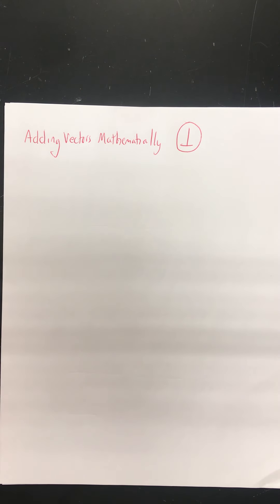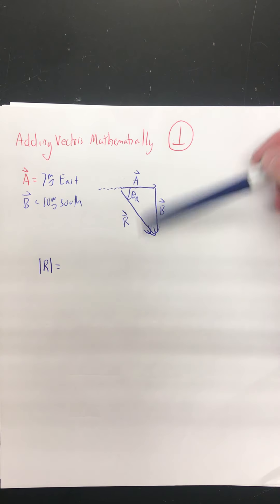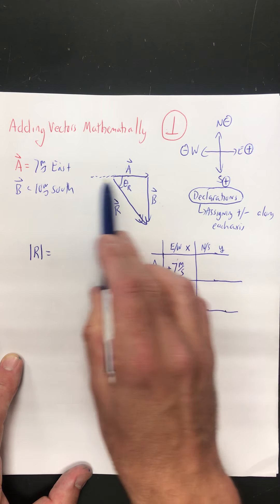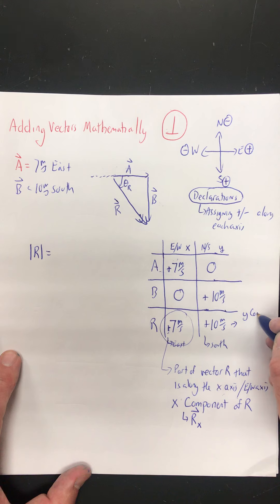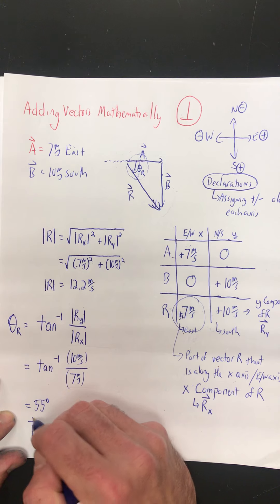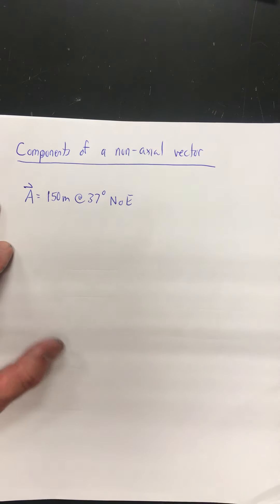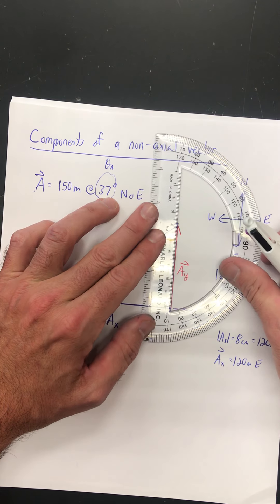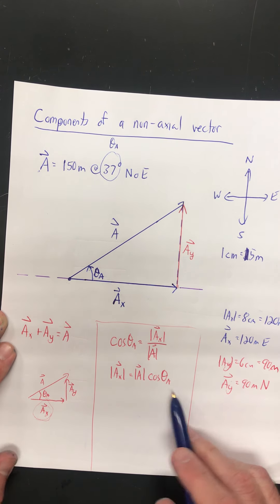Addition of Perpendicular Vectors and Components